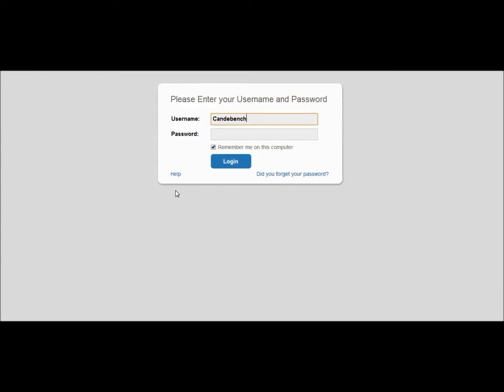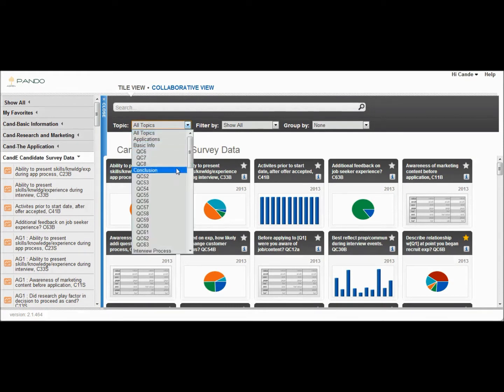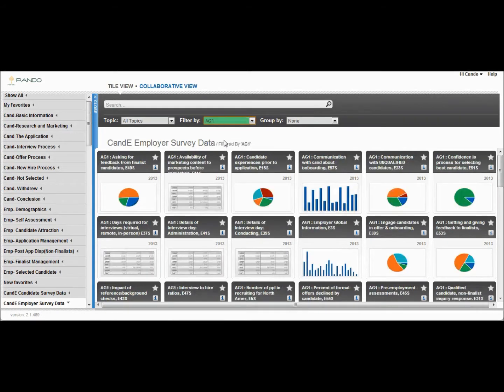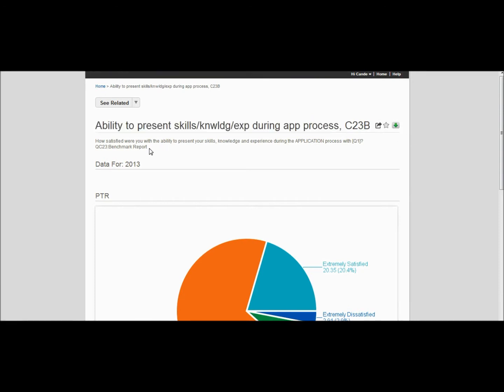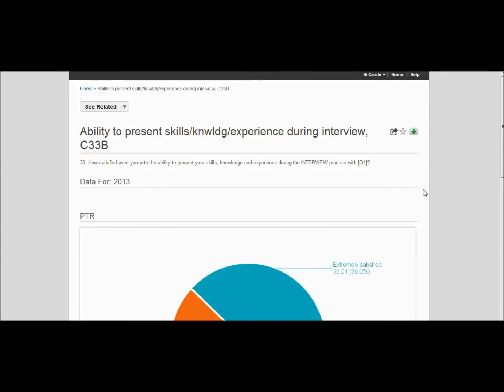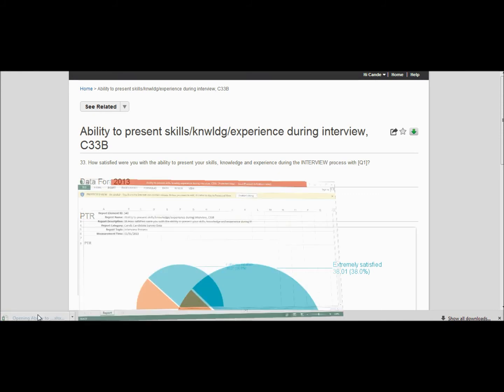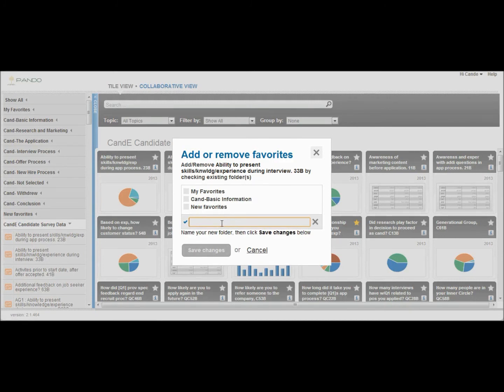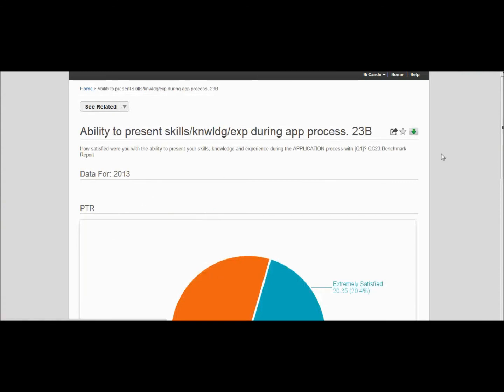Cande Video Tutorial